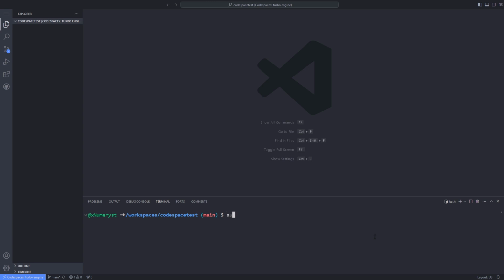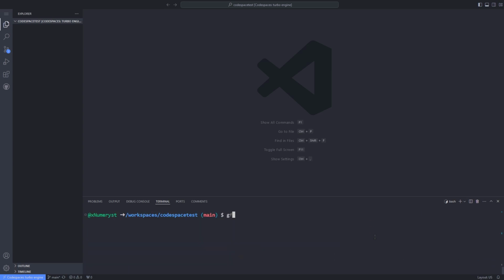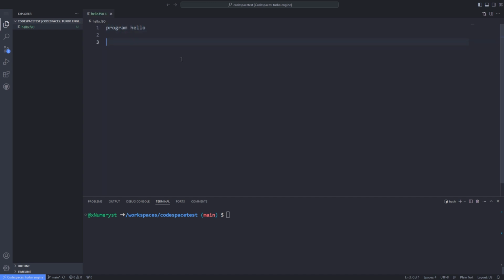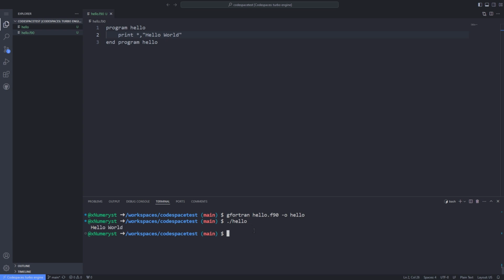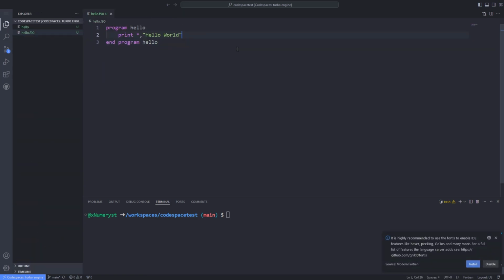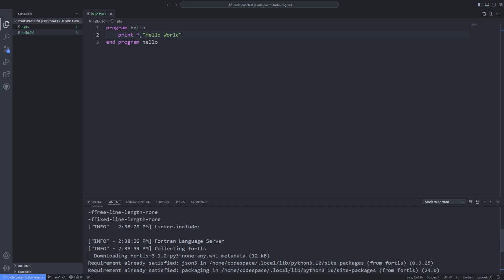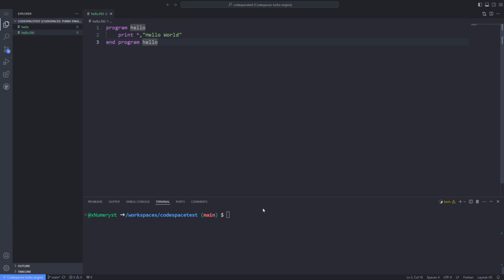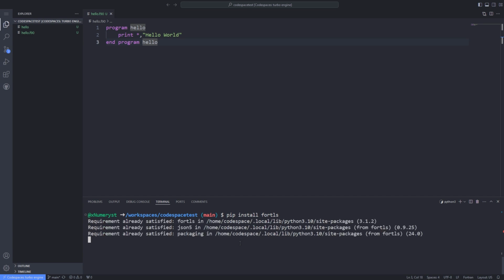How to Install Fortran on Ubuntu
Learn how to install Fortran on Ubuntu with this easy tutorial. We'll cover everything from installing the gfortran compiler to setting up the Fortran language server in VSCode. Whether you're a beginner or experienced programmer, this guide will help you get started with Fortran on Ubuntu. Follow along as we walk through essential configurations, troubleshooting common issues, and optimizing your development environment. By the end of this tutorial, you'll be ready to write and compile Fortran programs seamlessly on your Ubuntu system. Join us and master Fortran setup with confidence!